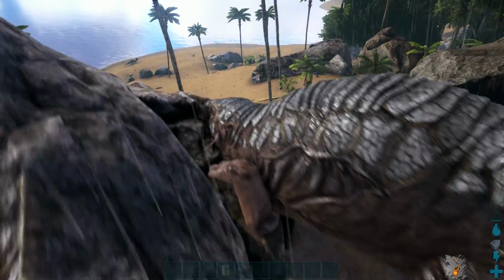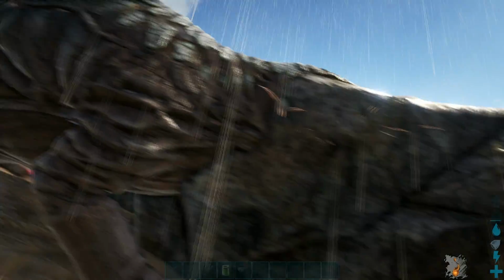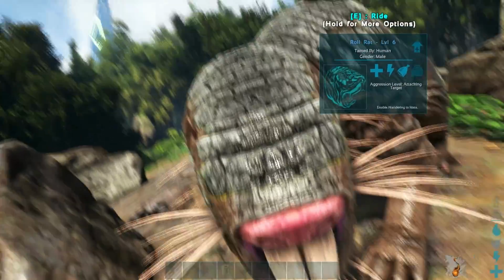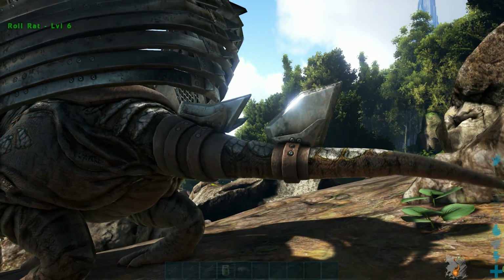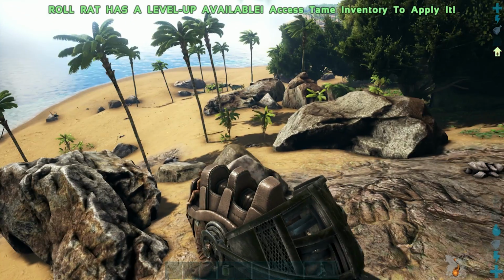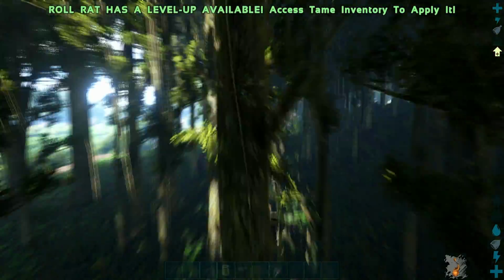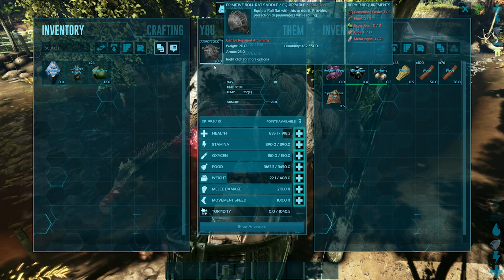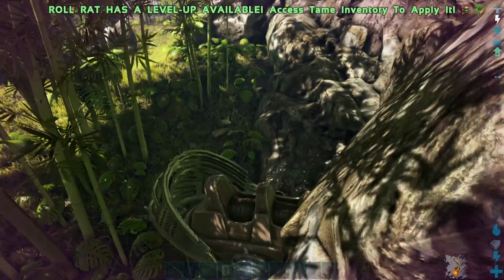📌EXCLUSIVE! ABERRATION ROLL RAT DINO SPOTLIGHT! Ark: Survival Evolved Aberration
Ark: Survival Evolved Aberration Roll Rat dino spotlight! In today's very exciting video we're going to be taking a closer look at a dino we all saw in the trailer and all thought was going to be completely worthless! The Roll Rat! Not the mole rat but the Roll Rat! This guy has surprisingly way more to it than you might have thought!

Big thanks to our patrons for the support!
Consider throwing a few dollars at us so we can continue to bring you great content! Patrons get early access to videos before we post them on YouTube also some server rewards for certain patrons!